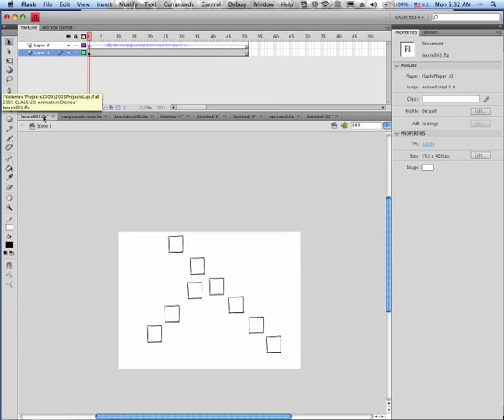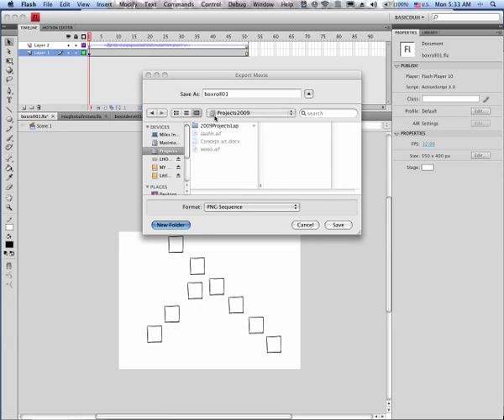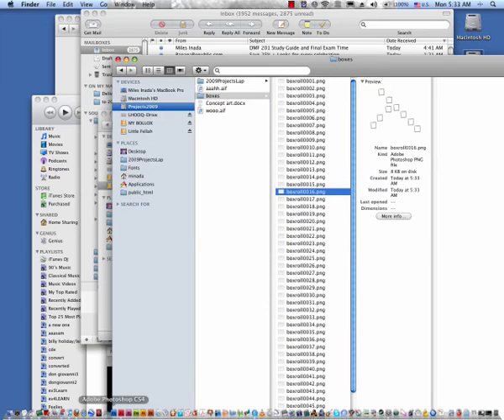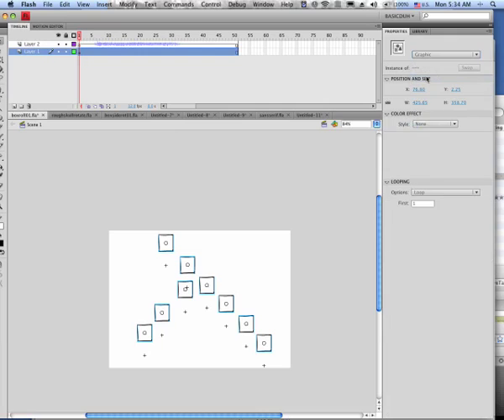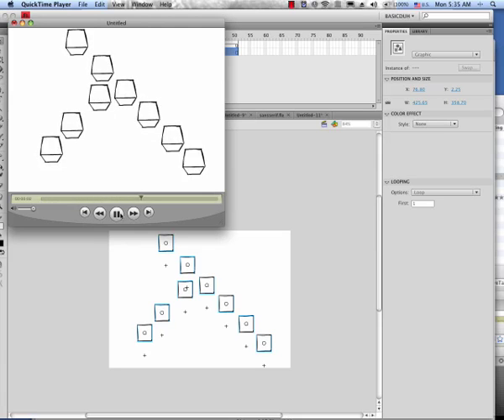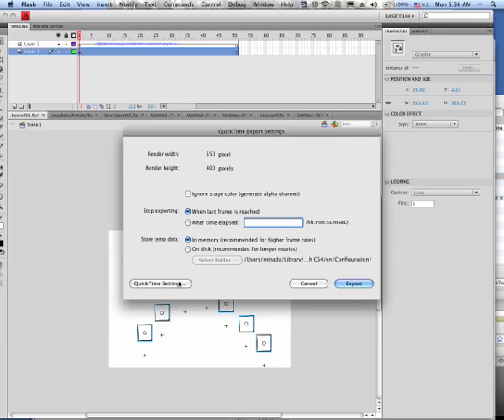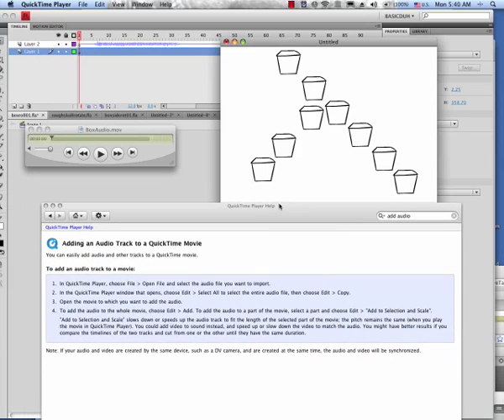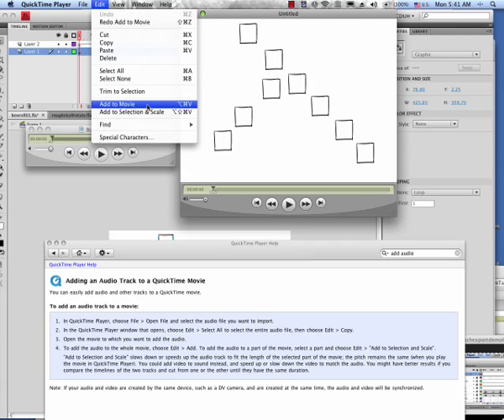FlashToQuickTime02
How to export your Flash CS4 movie as an image sequence with a separate audio file, and how to combine these in QuickTime Pro. Video 2 - problems with Movie Clip symbols & how to convert them to Graphic symbols.